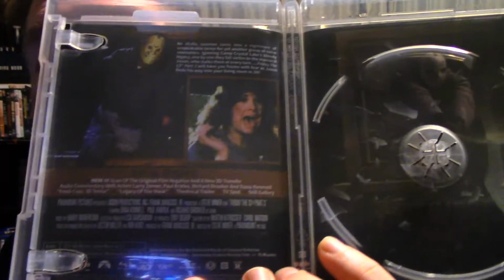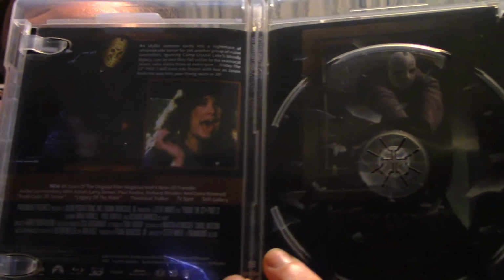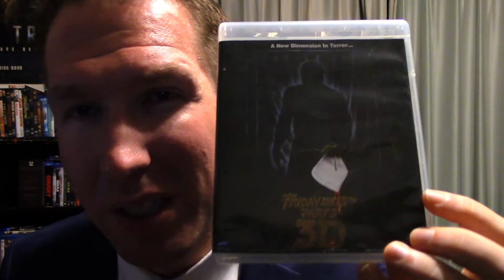Friday The 13th 3D 1982 New Blu-ray 3D Review